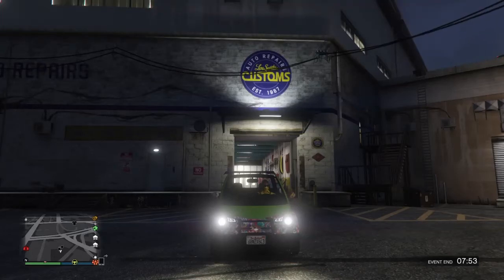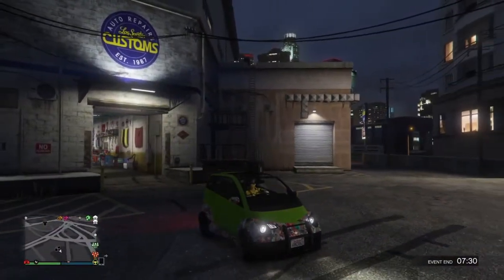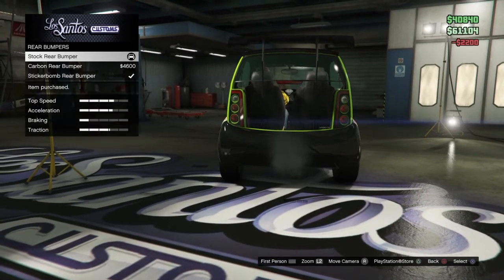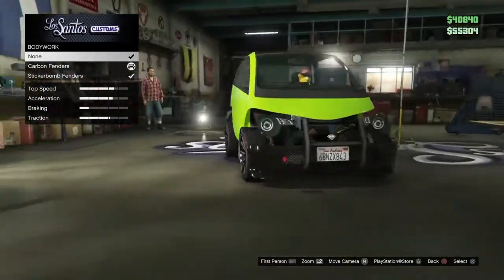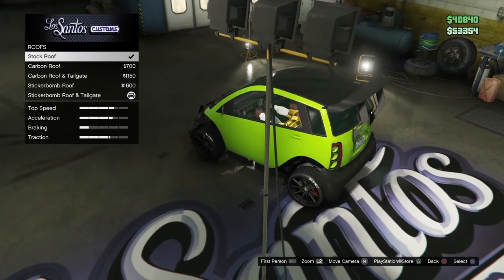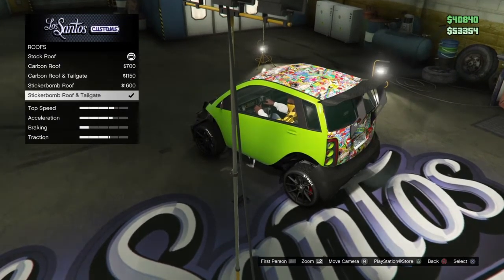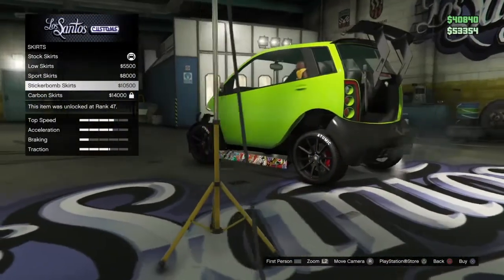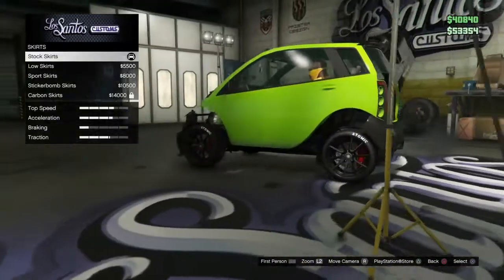Gta 5 Online- Benefactor Panto Invisible Parts